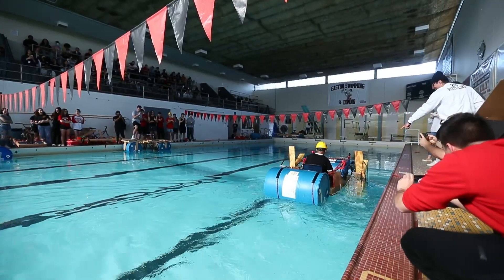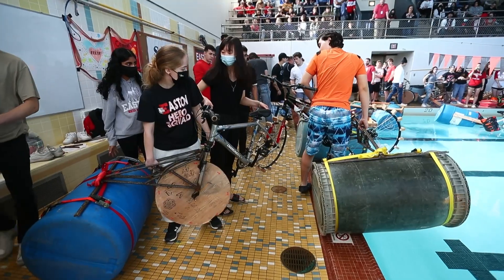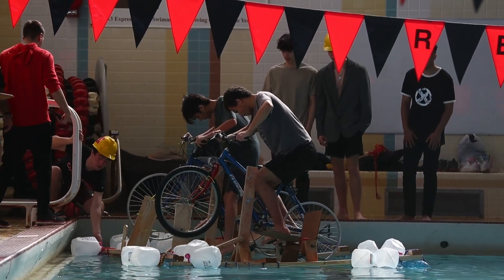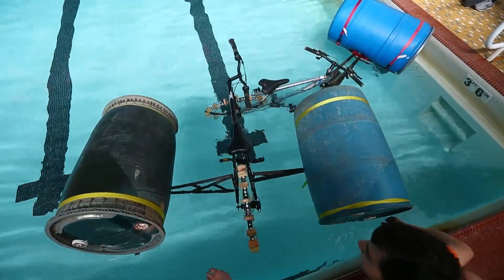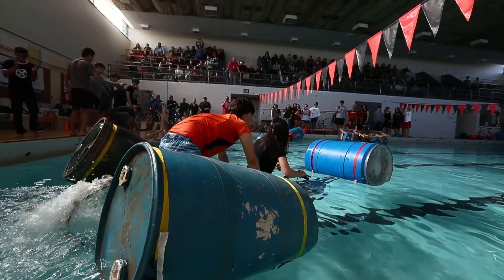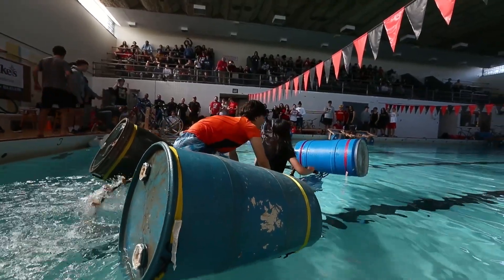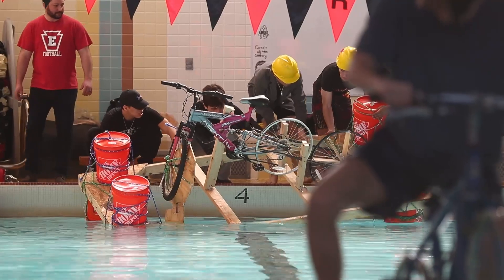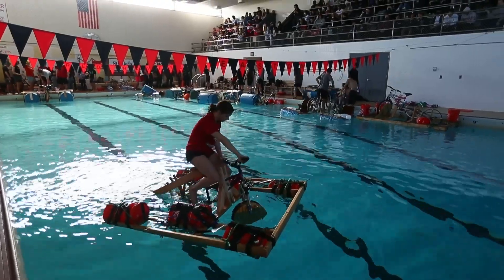Easton Area High School senior engineering students put their amphibious bicycles to the test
Brian Gaumer, an engineering by development & design teacher at Easton Area High School, put his senior engineering students to the test and had them create an amphibious bicycle which can operate in water. Here they test it out at the school’s pool. (Video by Saed Hindash | For lehighvalleylive.com)